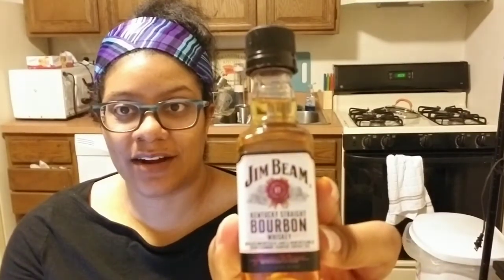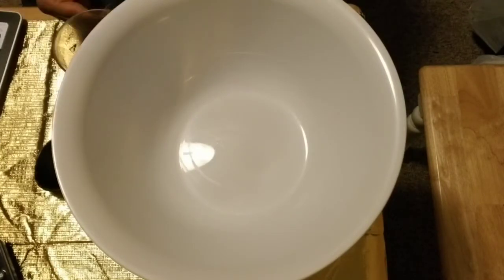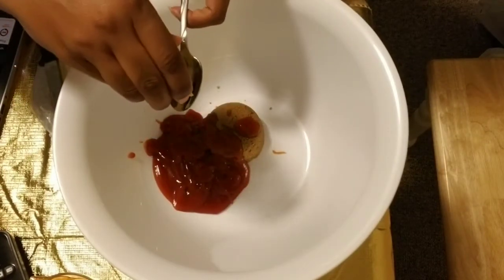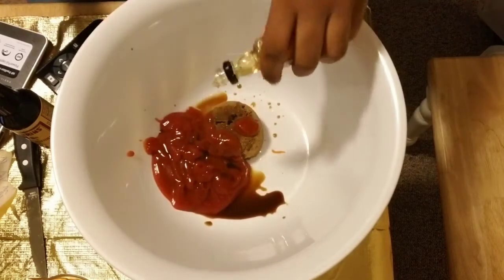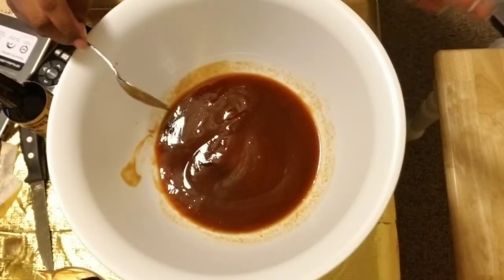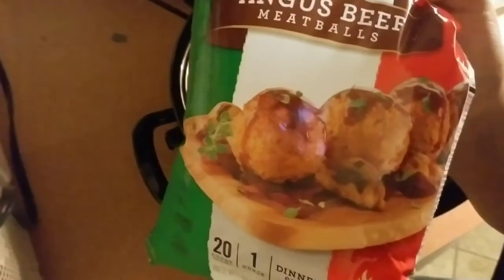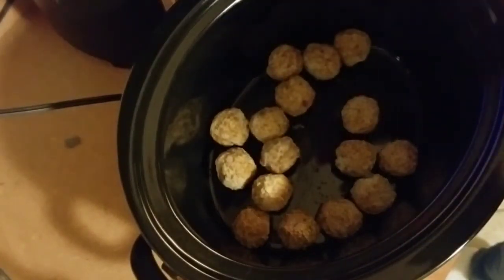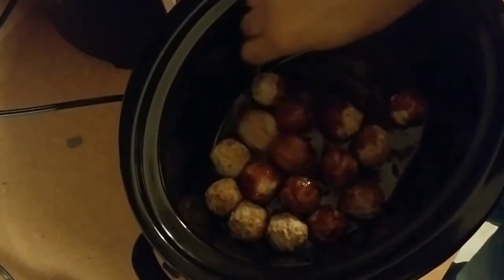Flavor & Fiction - Episode 8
Category: A Play

Choice: Gem of the Ocean by August Wilson